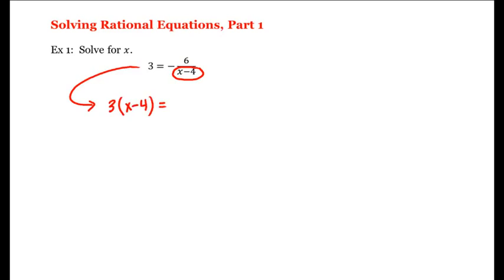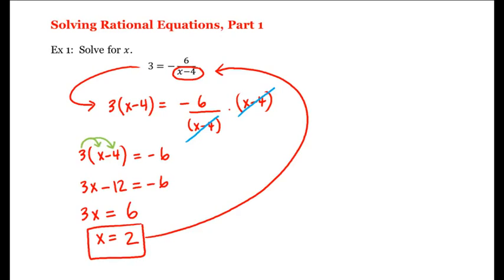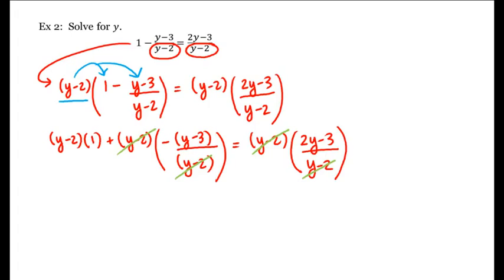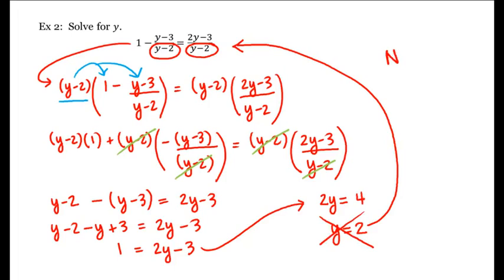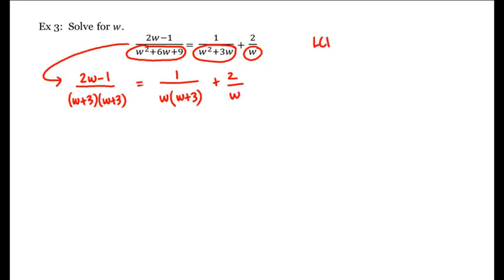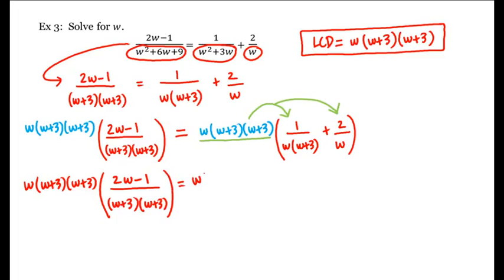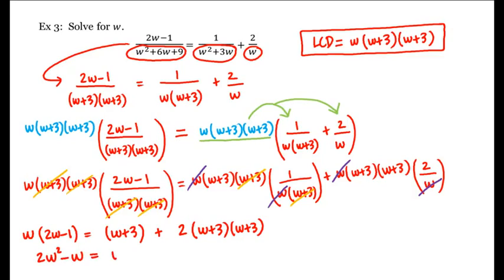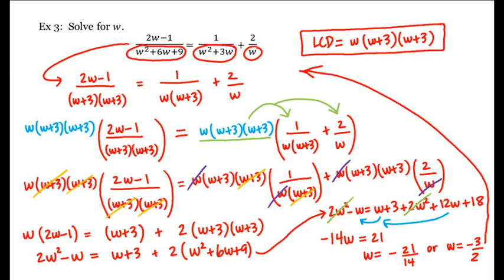3 5 Solving Rational Equations Part 1 917